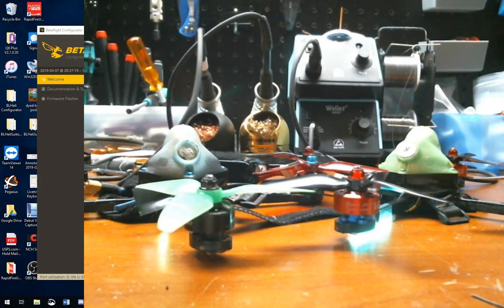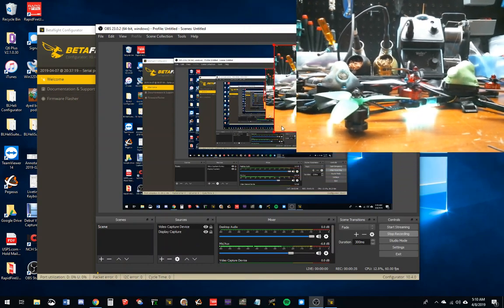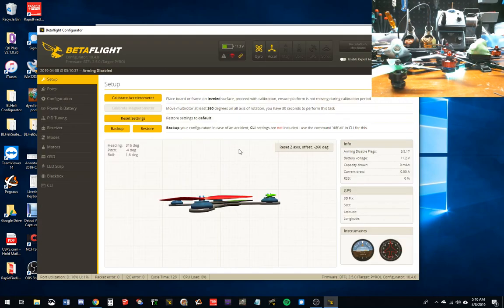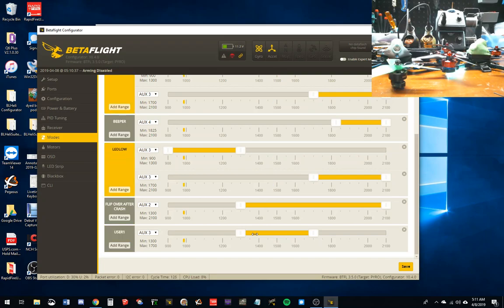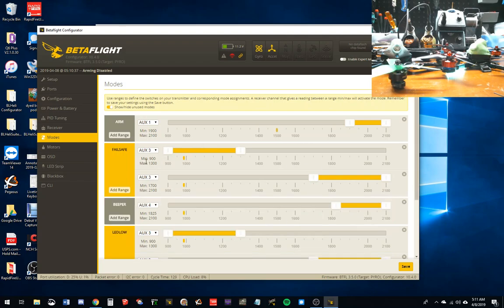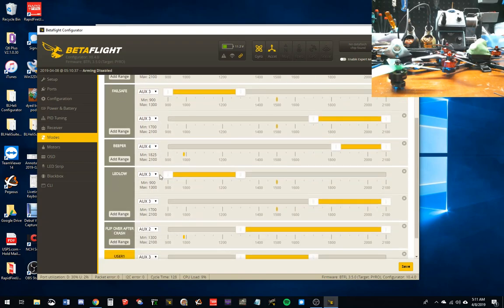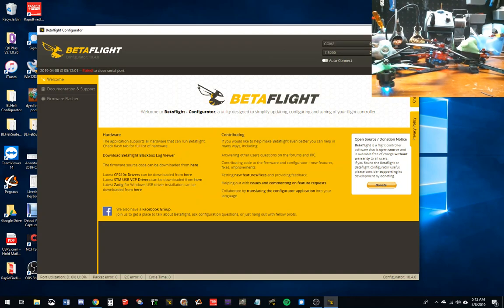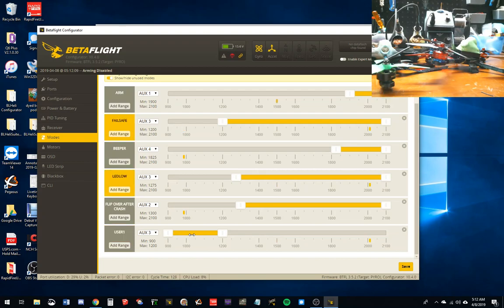How to plug in multiple quads but only fly one at a time.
This is one method you can use to have multiple quads on the line at the start of a practice session.  If one crashes (or the battery dies), you can launch the other with the flip of a switch!

I forgot to mention that both quads need to be bound to the same model on your transmitter.